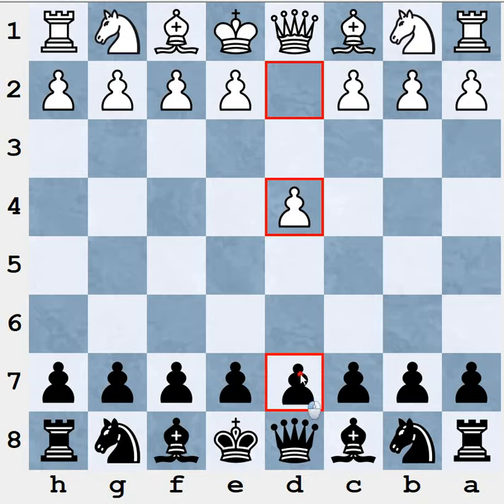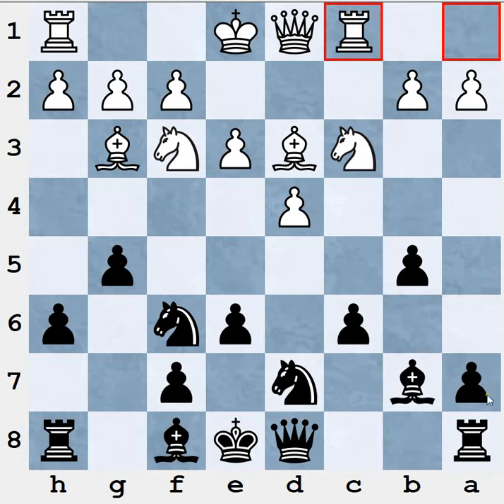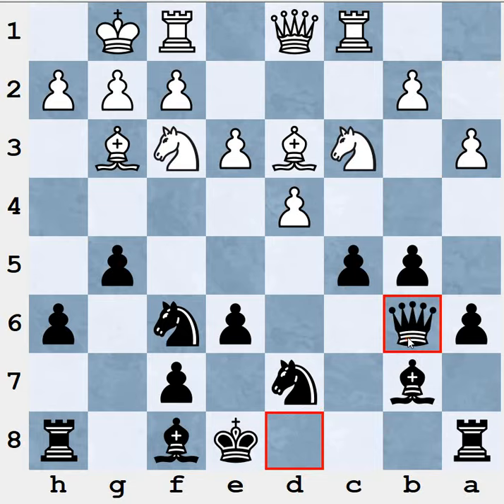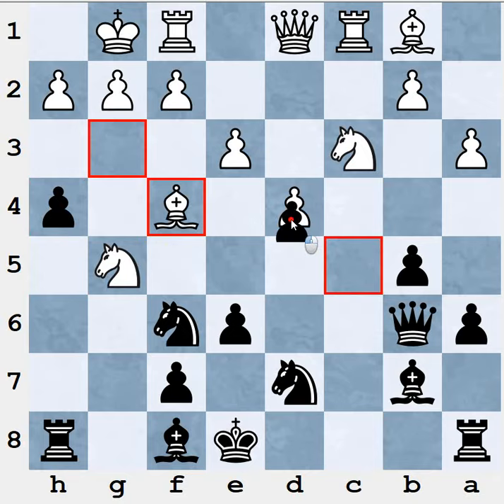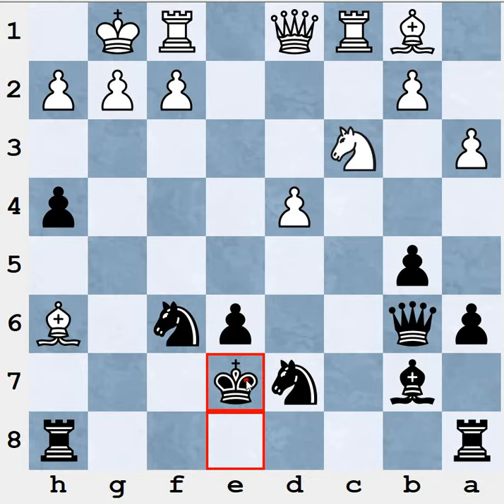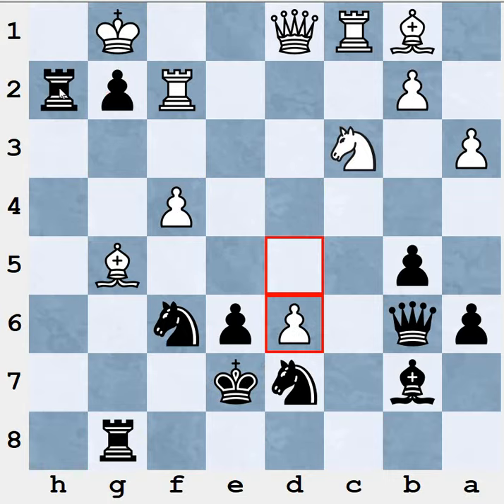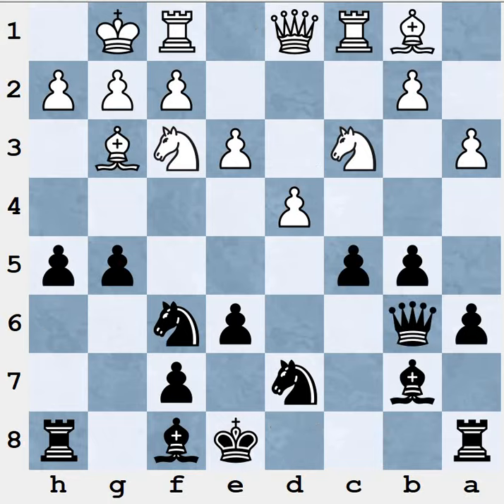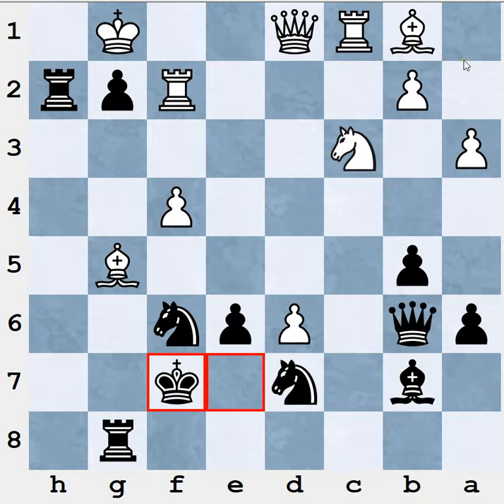ICC Banter Blitz #3